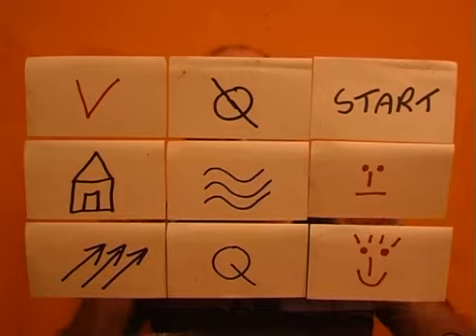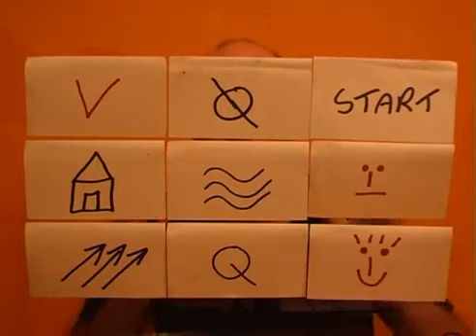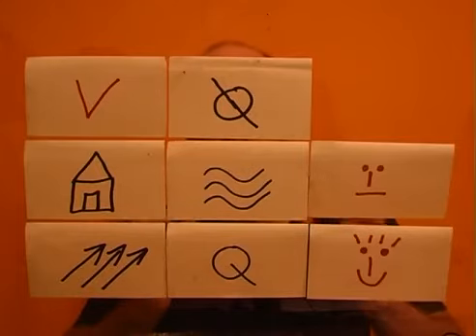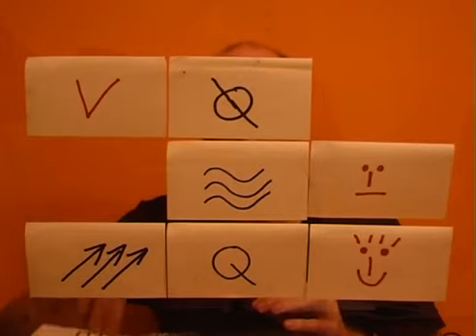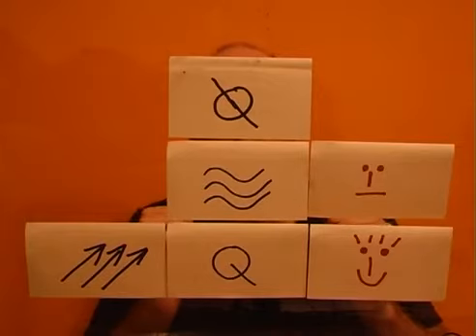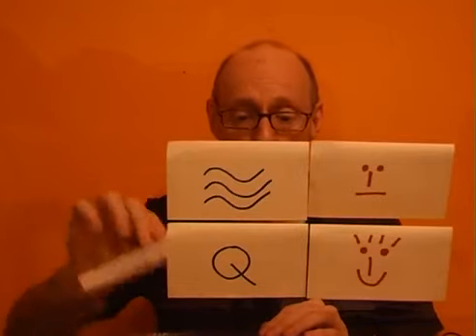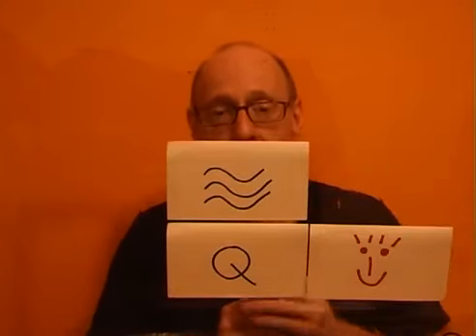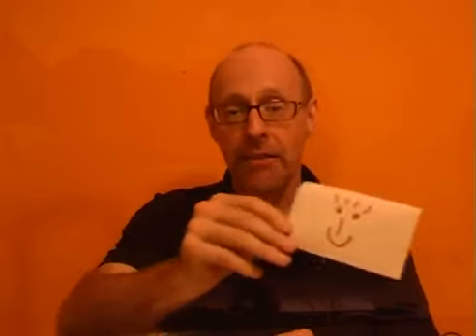How Predictable Are You_ (Better Quality Version)